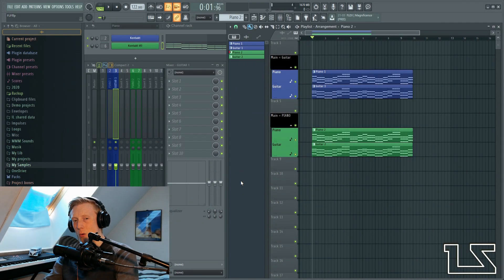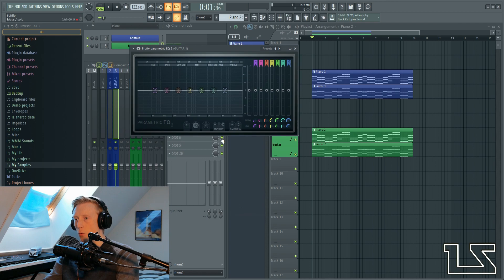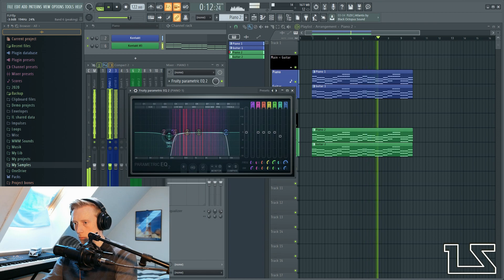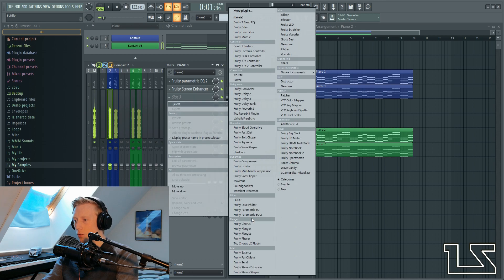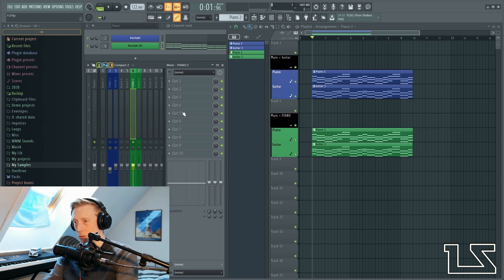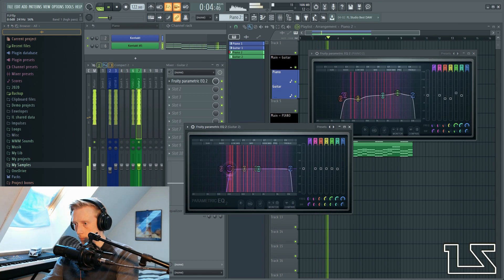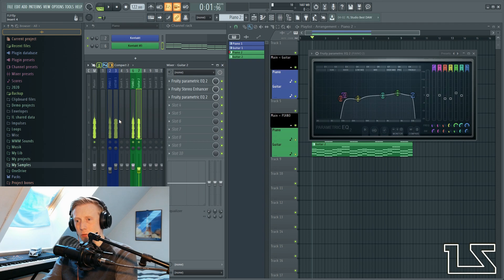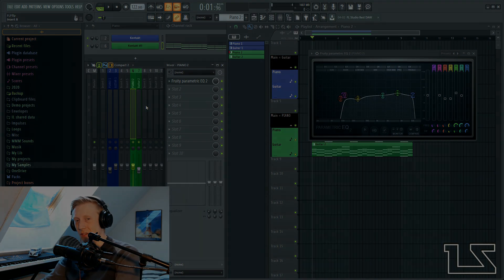How To Mix Piano and Guitar Together - Mixing Tutorial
Piano and Guitar sound good on their own, but how do you mix them together? Mixing piano and guitar together really depends on what instrument you are focusing on.

When mixed together, you need to decide if the guitar or the piano is the main instrument, and then you want to mix the other around it.

Both instruments consist of almost all frequencies, which means you have to equalize them correctly. You will have to avoid overlapping frequencies, which is best done by the EQ.

Stereo and mono imaging is also a consideration when mixing guitar and piano together.

As a music producer producing music, I think this is a good skill to learn because the guitar and the piano are some of the most used instruments.

I will be using FL Studio 20 for this tutorial, but you can use every single DAW/music program out there.

The piano and guitar are from Kontakt/Native Instruments.